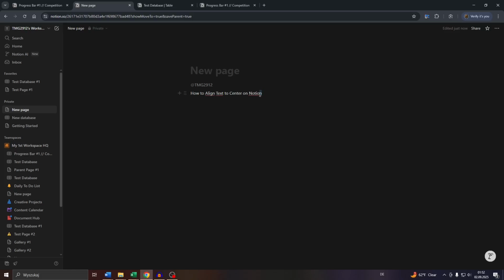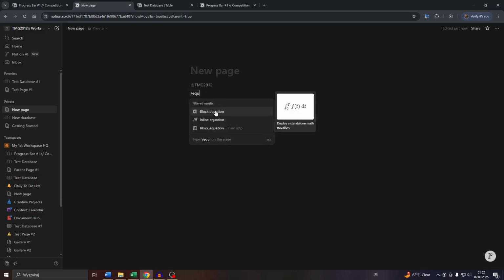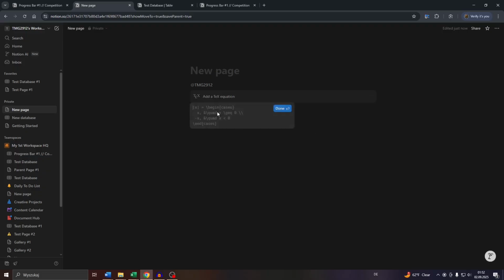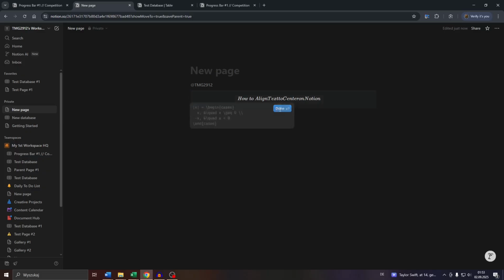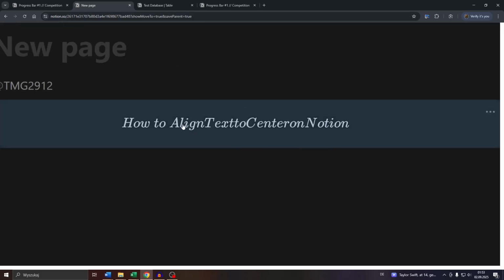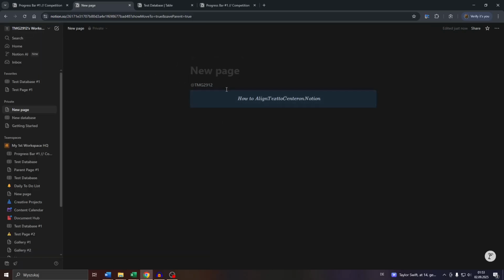How to Align Text to Center on Notion — Step by Step Notion Tutorial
Find out how to align text to the center inside a Notion page or database.

If you're interested in learning more about how to use Notion, you may learn how to sum column on Notion, too, in this tutorial